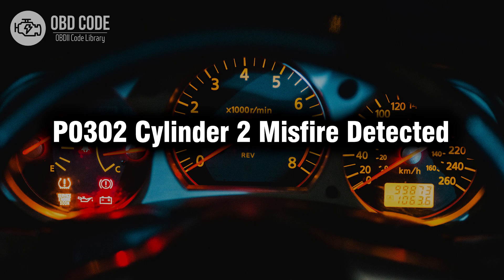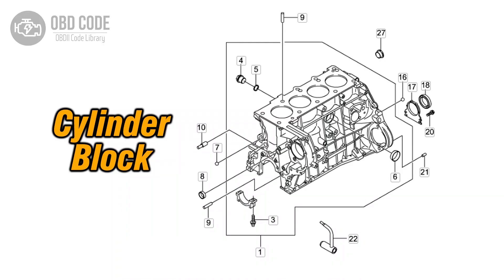P0302 Cylinder 2 Misfire Detected 🟢 Trouble Code Symptoms Causes Solutions